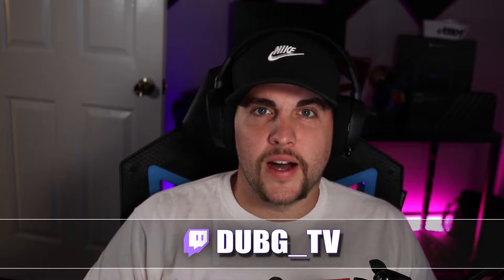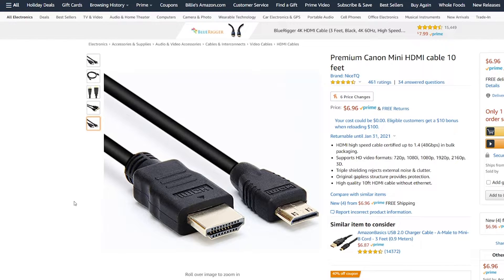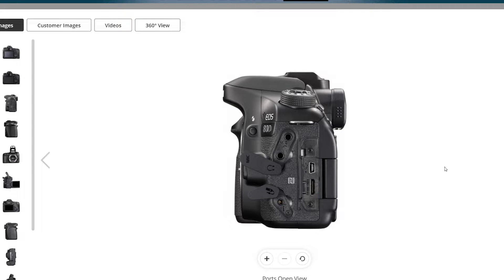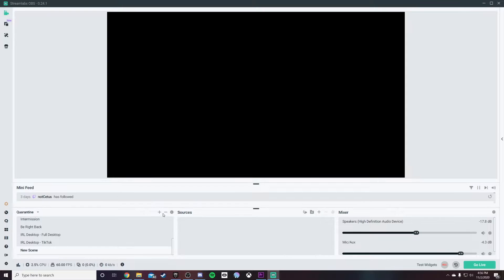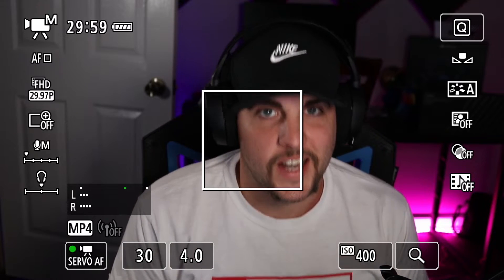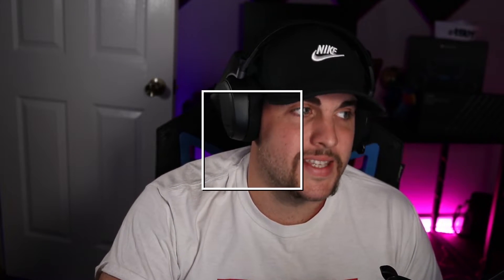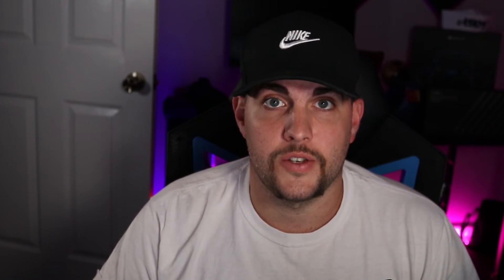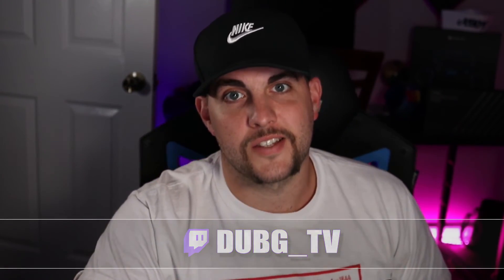Cam Link Setup with a Canon 80D (DSLR) - Clean HDMI Out | StreamDreams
In this video on the StreamDreams playlist, I review how to setup the Canon 80D to Cam Link 4K to get a Clean HDMI Out! If you don't have a Canon 80D, but have a similar model or DSLR, you can check if your camera is compatible by visiting Elgato's Website (linked below). Some steps or equipment needed may be different on different model cameras. If you want to check on any specific step feel free to use the timestamp shortcuts below. I have also linked some equipment mentioned in the video (I am not sponsored or paid for any advice or equipment purchases made). If you have any questions please leave them in the comments, or feel free to check out my twitch and discord for more help! Happy Streaming 😎

► HDMI to Mini HDMI
► Continuous Power Source (for Canon 80D)

⏩Video Shortcuts ⏩

00:00 - Intro
00:34 - Equipment Needed
01:28 - Where the HDMI goes
02:00 - How to Create Cam Link Source in SLOBS
02:18 - How to Get a Clean HDMI Out
03:00 - Removing Auto Focus on Canon Lense
04:00 - Other Things to Note/Troubleshoot (Purple Screen)
04:24 - Disabling Auto Power Off in Camera
04:39 - Outro